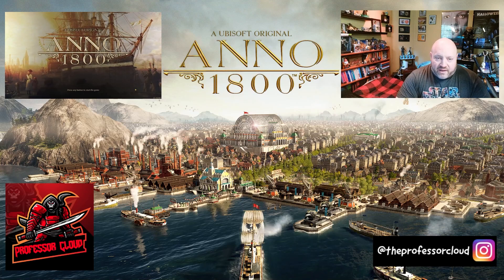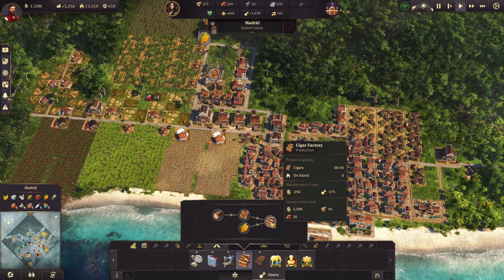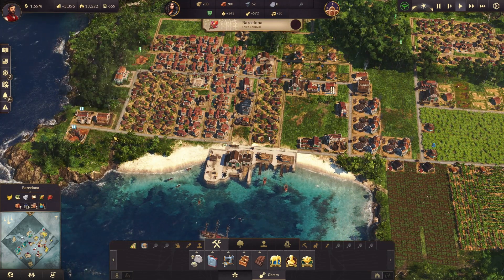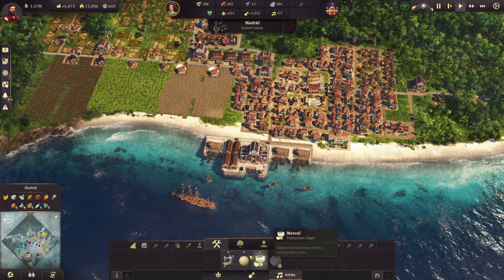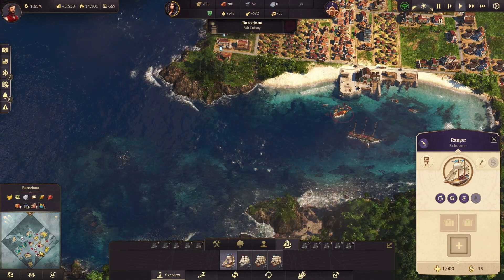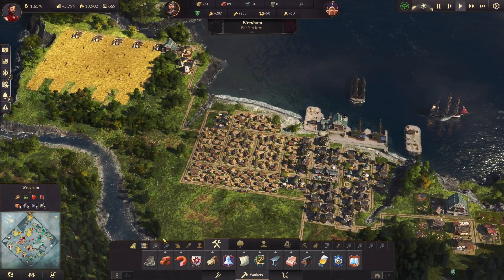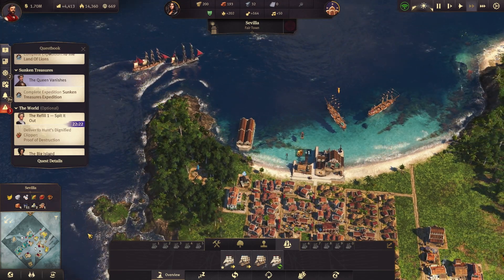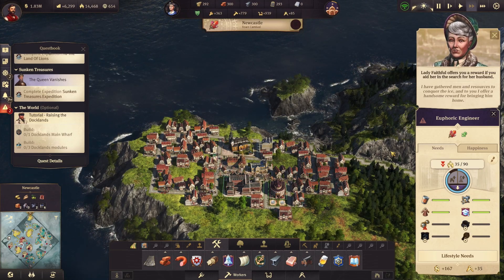[Professor Builds] Anno 1800 Empire - Episode 18 | End of Season 1 | Artistas and Engineers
This video is part of my new series where I play games that are very analytical and logistical in nature. Most of them would be called city builders, but some of them will be more focused to a factory or a farm. They will be published in a episodic way much like my Professor Plays videos.

This video is part of the series focused on anno1800alldlc.